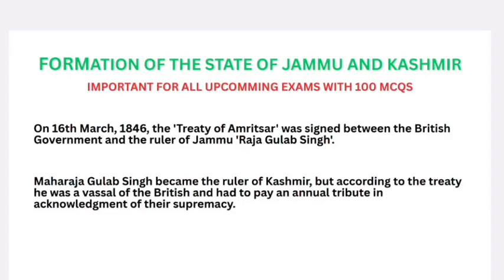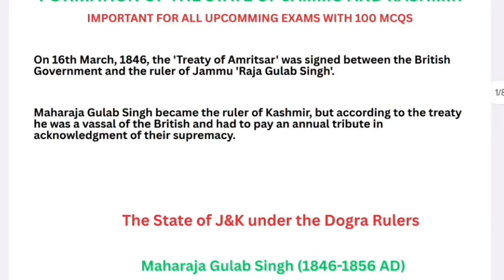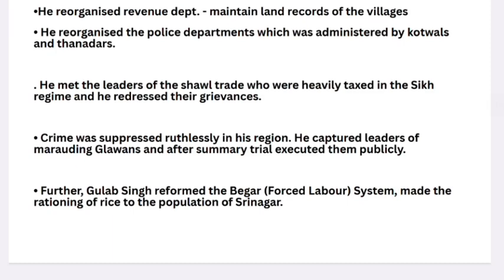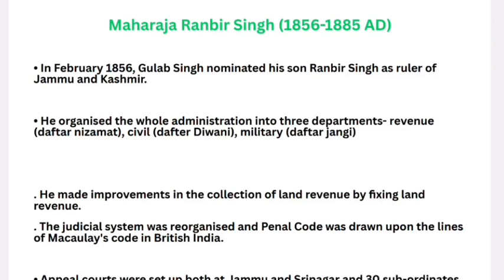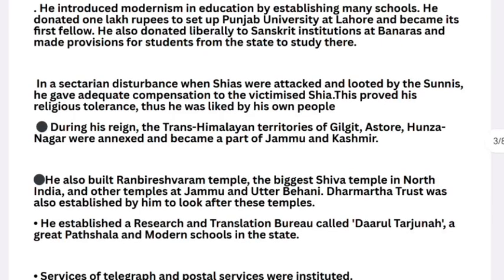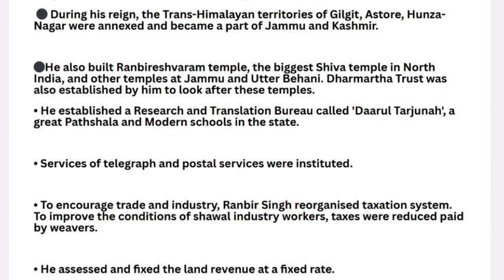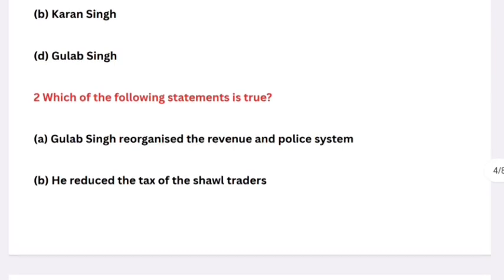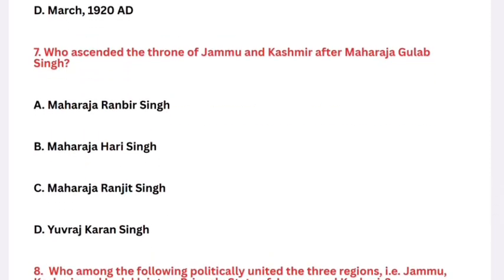History of J&k Jkssb VLW JKSSB FORESTER JKSSB WILDLIFE jkssb chemist#jkssb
Welcome to JK Students,
 your go-to YouTube channel for educational content and academic excellence! We are dedicated to providing high-quality resources and expert guidance to help students of all ages and levels reach their full potential.

At JK Students, we believe that learning should be engaging, interactive, and accessible to everyone. Our channel is filled with a diverse range of educational videos, tutorials, and study tips that cater to various subjects and disciplines. Whether you're preparing for exams, seeking additional support for your coursework, or simply eager to expand your knowledge, you'll find valuable content here.

Our team of experienced educators and subject matter experts strive to make complex concepts easy to understand through clear explanations and visual aids. We cover a wide array of topics, including mathematics, science, literature, history, languages, and more. You can expect engaging lessons, problem-solving techniques, and practical applications that will enhance your comprehension and critical thinking skills.

In addition to our academic focus, we also offer valuable insights into effective study strategies, time management techniques, and tips for improving concentration and productivity. We understand the challenges students face, and we're here to support you every step of the way.

Join our growing community of motivated learners and embark on a journey of knowledge and personal growth. Let's excel together at JK Students!